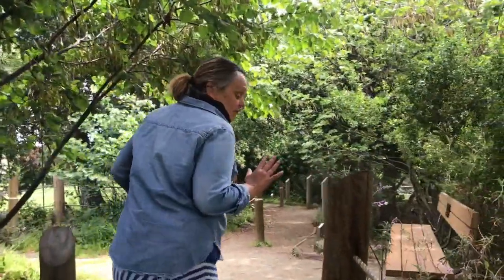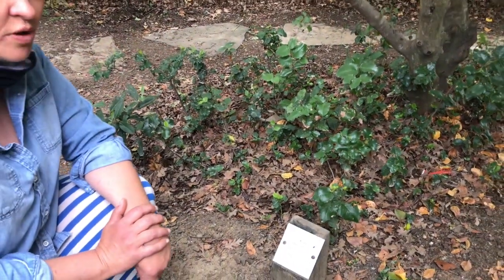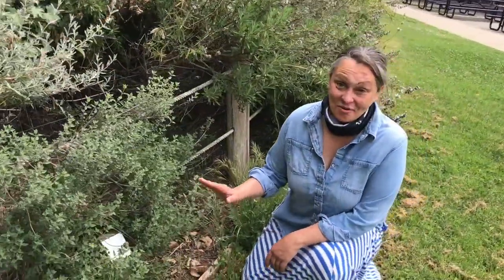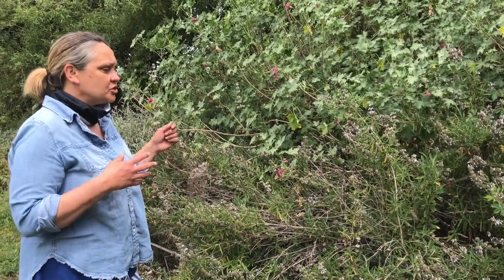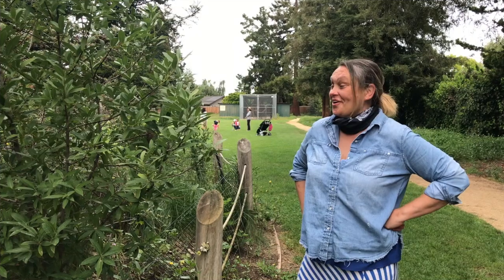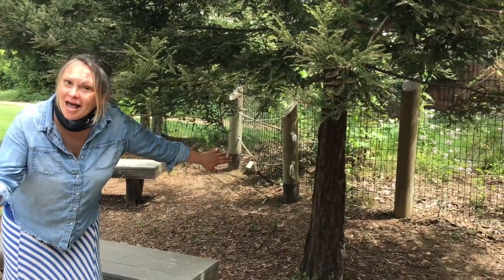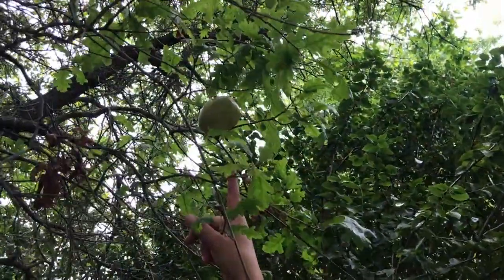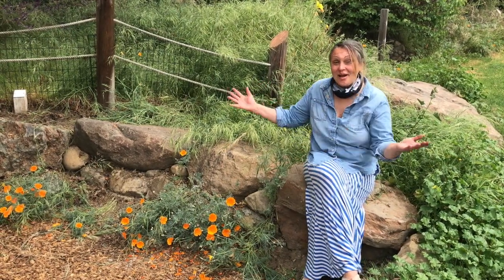Mystery School Garden #1 - Los Altos School District Living Classroom Mystery School Garden Series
Learn about the plants growing in the Los Altos School District Living Classroom gardens.  Can you guess which school we are at today?